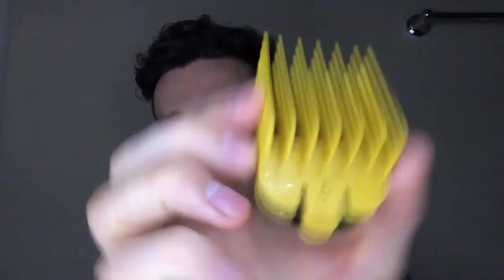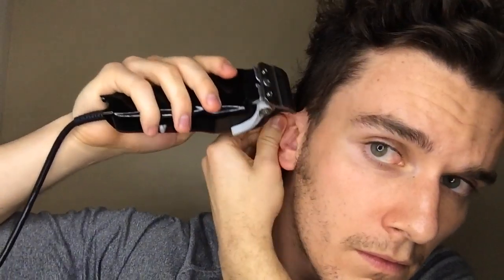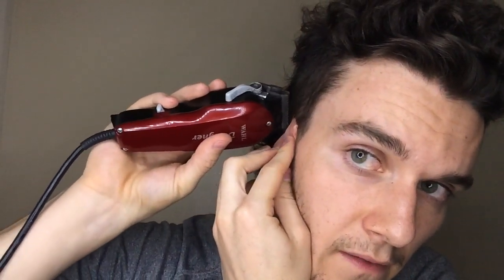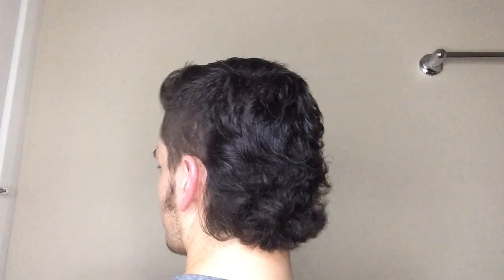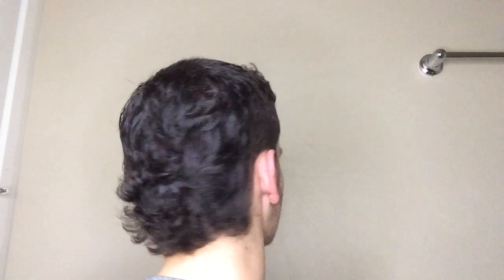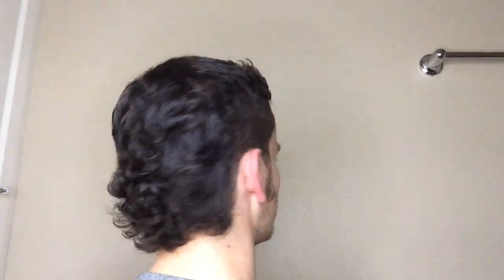How to Cut a Mullet on yourself | Men’s Self Haircut Tutorial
Comment for other styles I should try on myself!